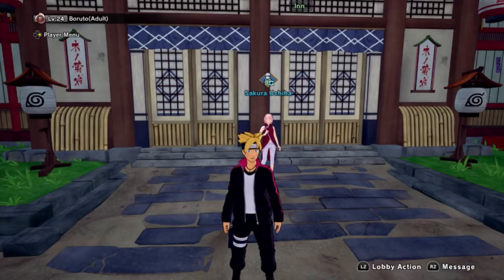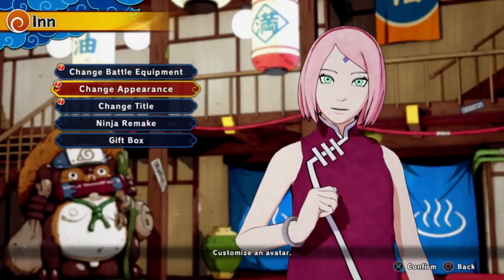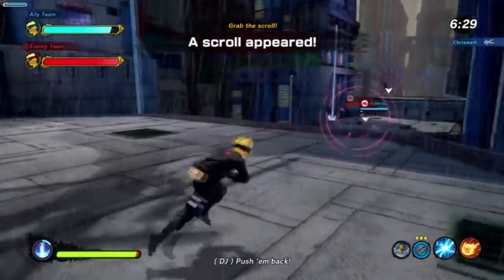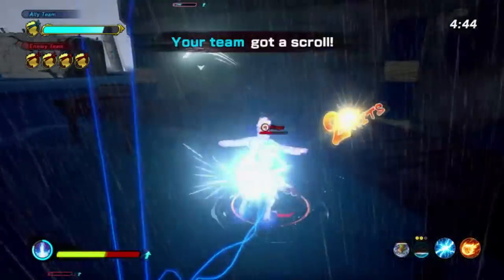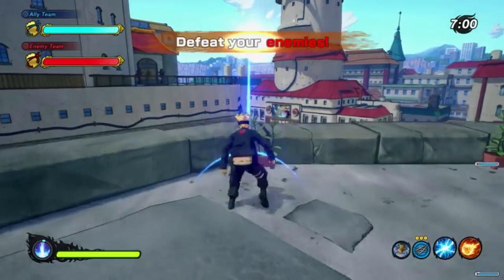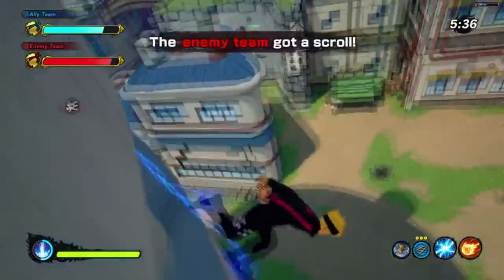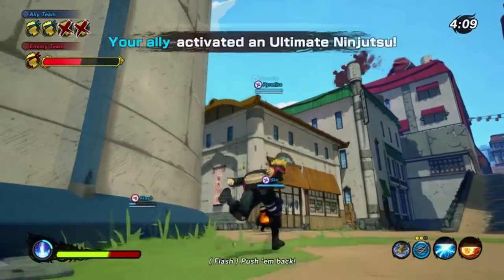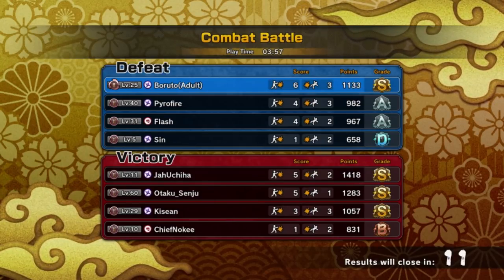Adult Boruto In Shinobi Striker! Custom CAC Showcase! Shinobi Striker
Title: Adult Boruto In Shinobi Striker! Custom CAC Showcase! Shinobi Striker

*Links:

[DISCORD] I deleted it. People are so petty.
[PSN] Jamar_Jets